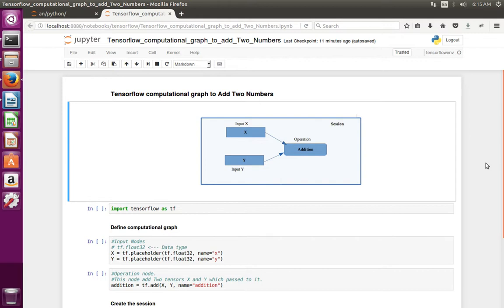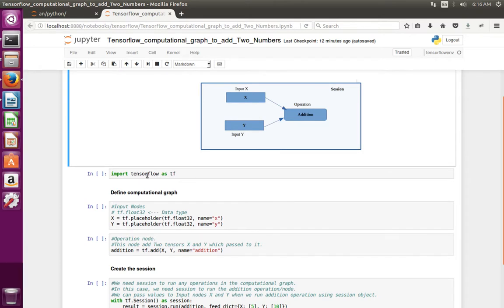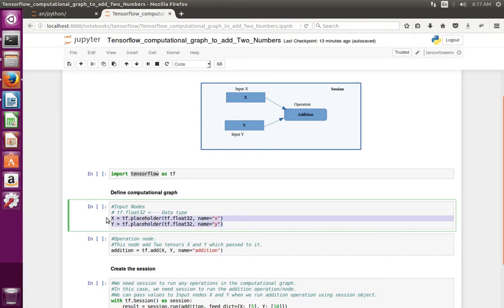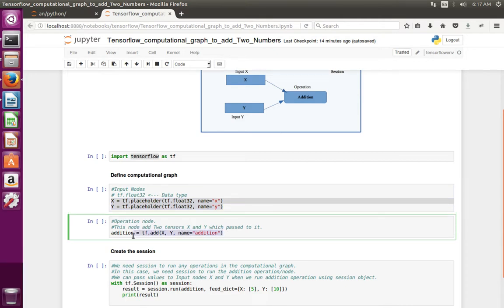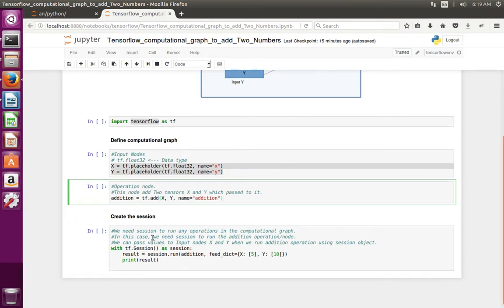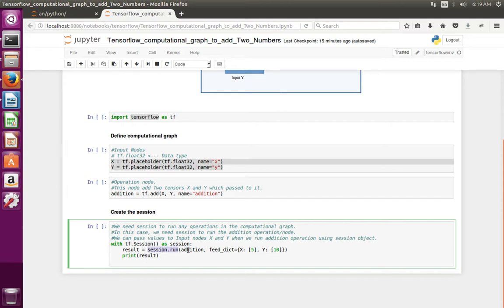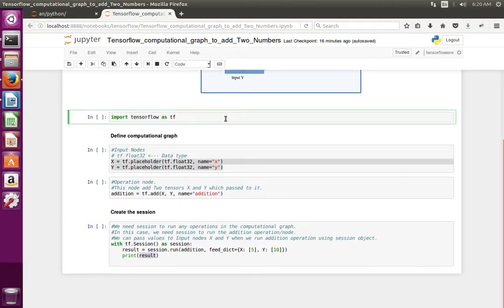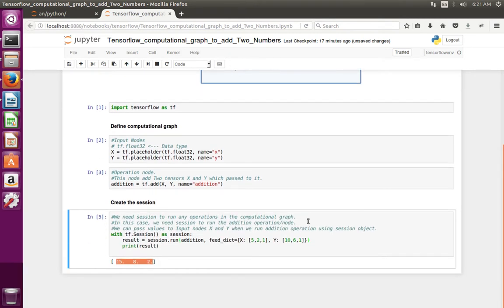TensorFlow Computation Graph to Add Two Numbers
add two numbers in tensorflow
Small Introduction to Tensorflow
Sum of two numbers
Build a simple model in TensorFlow
python Basic addition in Tensorflow